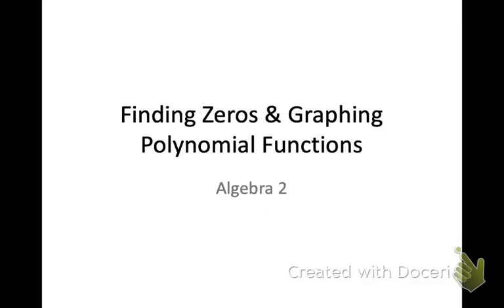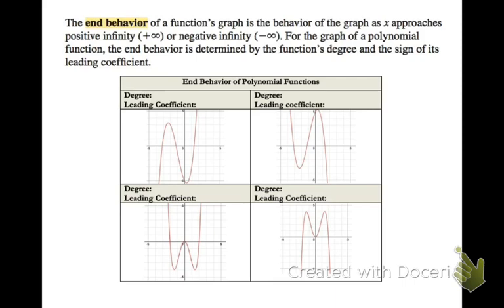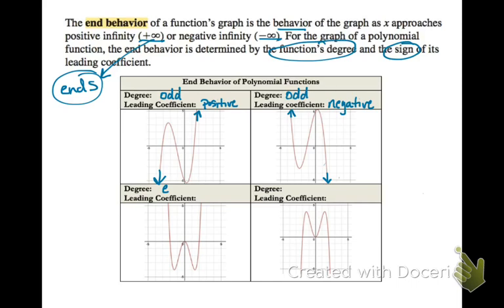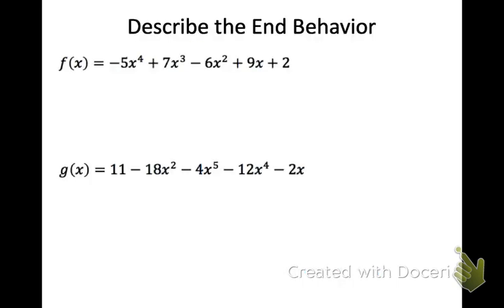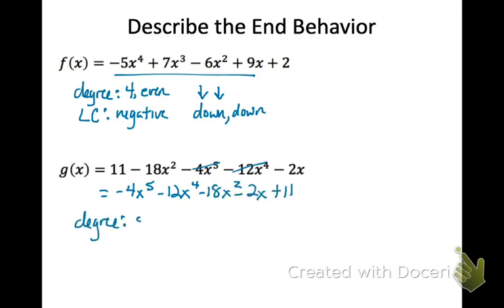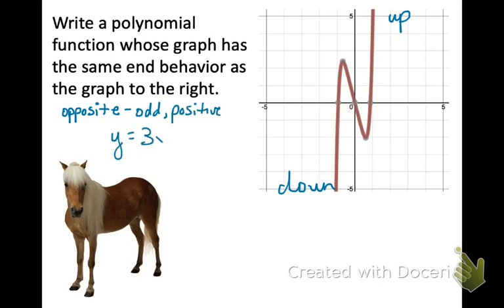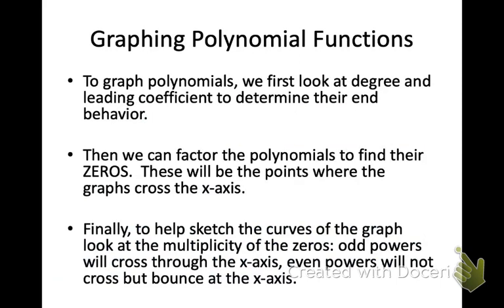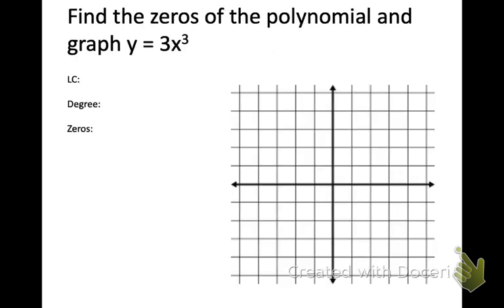ALG2 C16B Find Zeros & Graph Polynomials